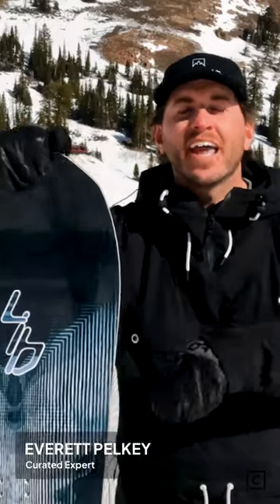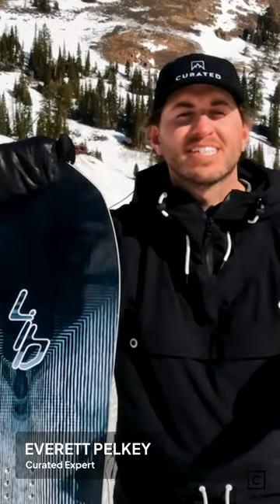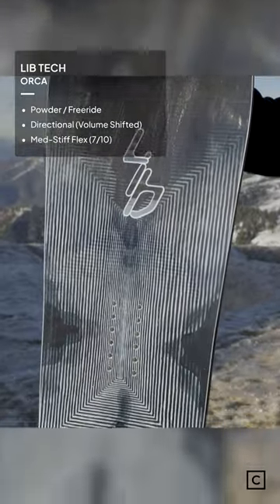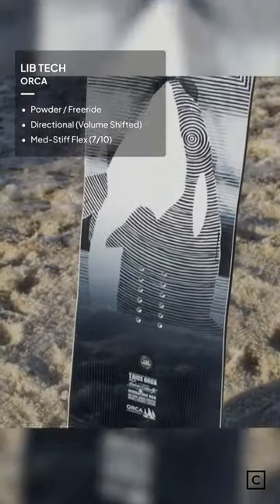Lib Tech Orca: Freeride Board for Steep and Deep Curated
Height: 6’2” / Weight: 185 lbs / Boot: Size 10

Get personalized product picks from a Real Expert - for free. Shop with a Winter Sports Expert for personalized recommendations on the right gear for your needs.